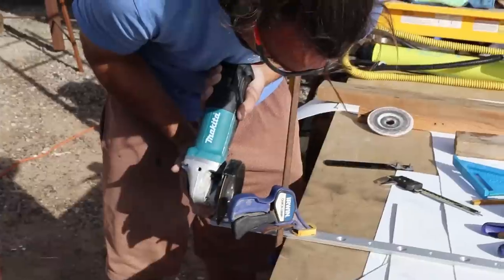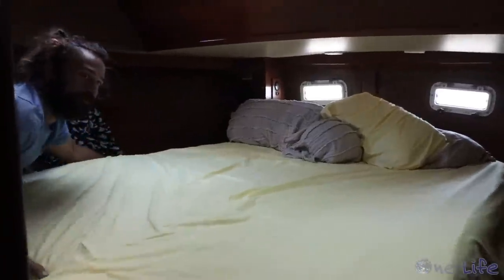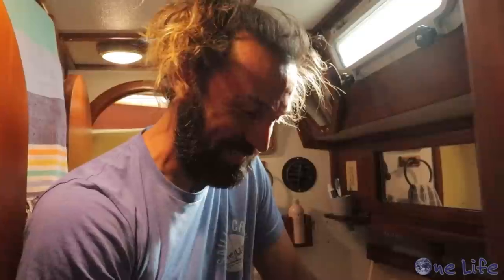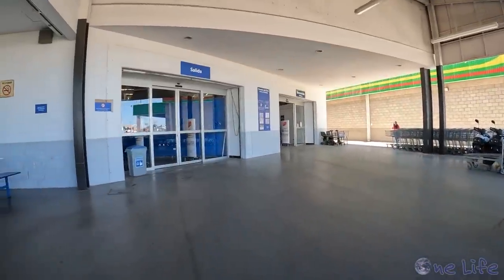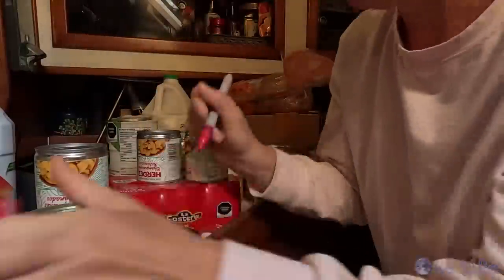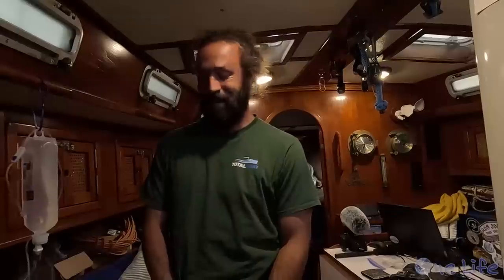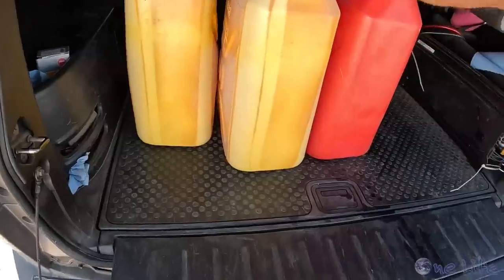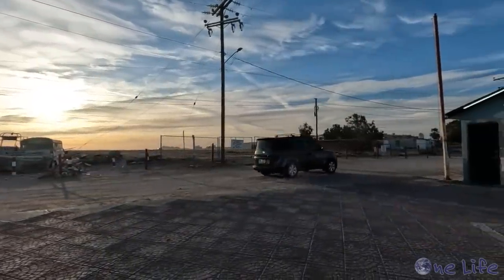The Moment We've All Been Waiting For: Splash Day - Episode 104